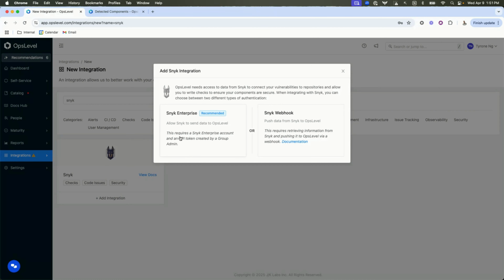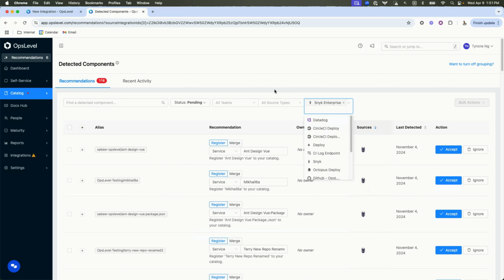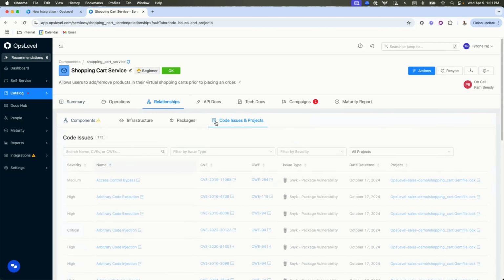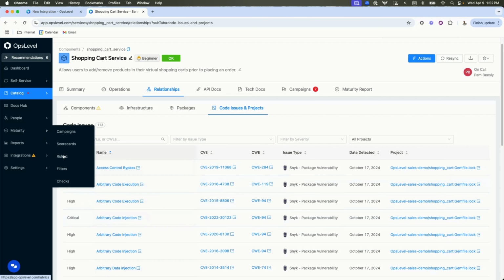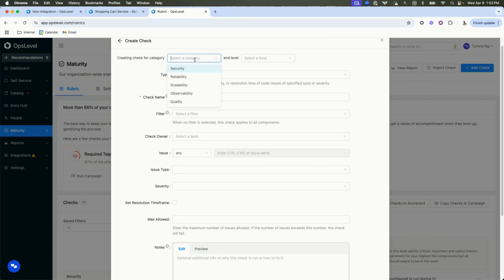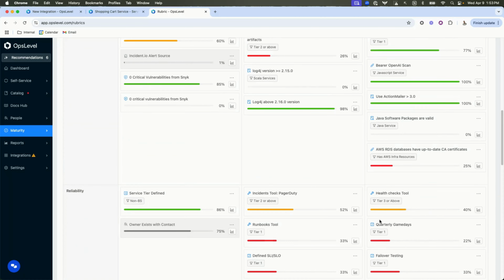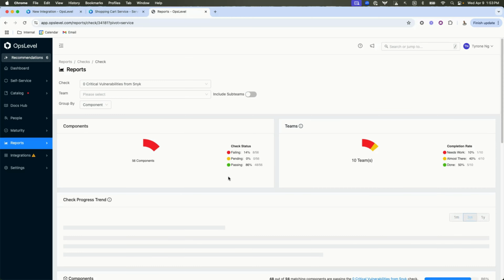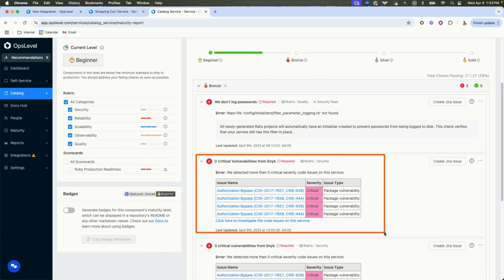Solve code issues with Snyk and OpsLevel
Struggling to surface and squash critical code issues across a complex architecture?

Watch how OpsLevel’s Internal Developer Portal connects to Snyk Enterprise with nothing more than an API token—instantly ingesting every project and vulnerability, mapping them to your service catalog, and enforcing “zero-critical” security gates with automated maturity checks.

In this demo, you’ll learn how to:

Plug Snyk Enterprise into OpsLevel in seconds
Auto-detect projects & merge them into your Components Catalog
View high/medium/low vulnerabilities right on each service page
Build a Zero Critical Vulnerabilities rubric check—no code required
Track pass/fail status across all services and drill into offenders

🔥 Ready to tame code risk and ship faster?

00:17 One-Click Snyk Enterprise Integration
00:41 Detected Components & Smart Recommendations
01:08 Linking Snyk Projects to Catalog Components
01:31 Exploring Vulnerability Details (High/Medium/Low)
01:55 Creating a Zero Critical Vulnerabilities Check
02:27 Monitoring Compliance Across All Services
02:54 Drilling Into Failing Components